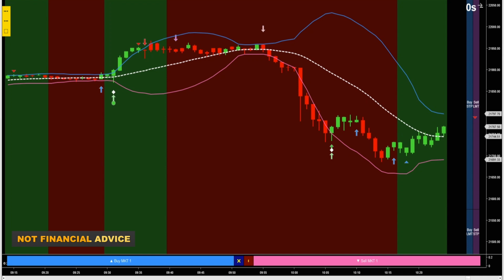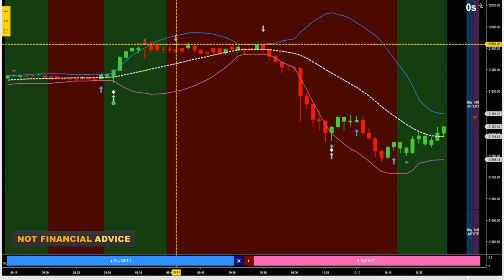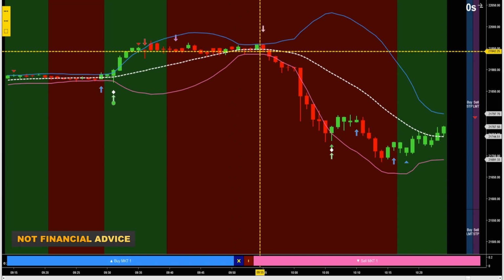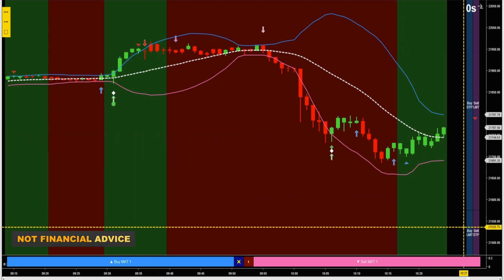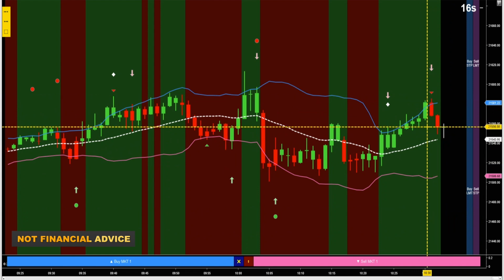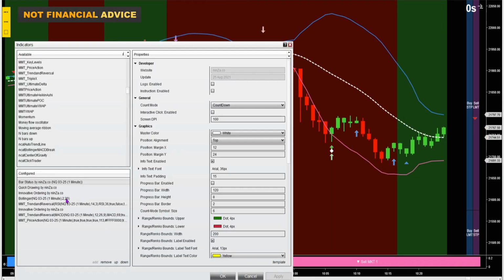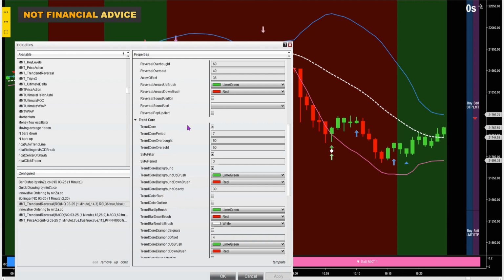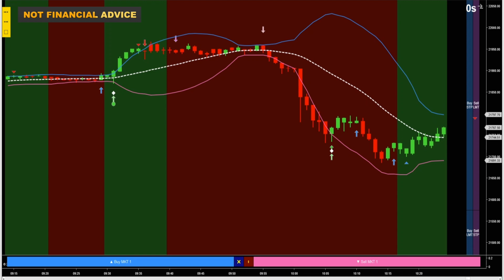A SIMPLE TRADING SYSTEM, 1 Hour a day, Signals based on RSI, Price Action, & Bollinger Bands